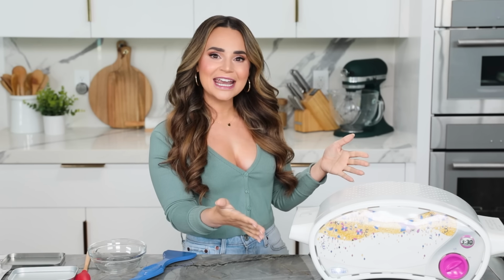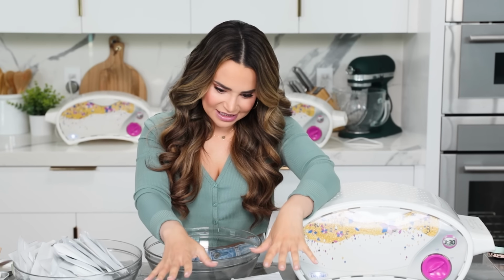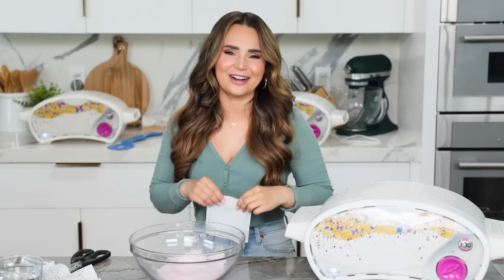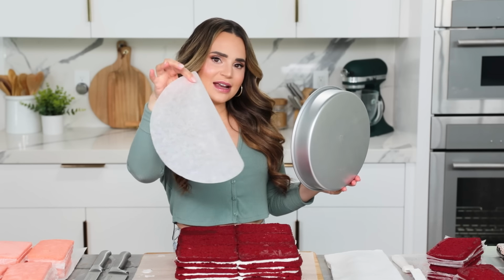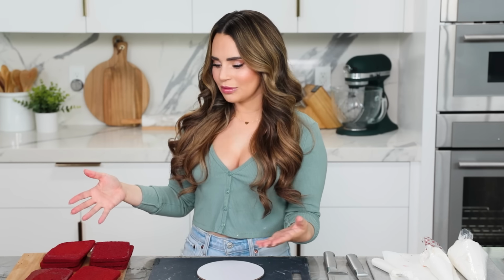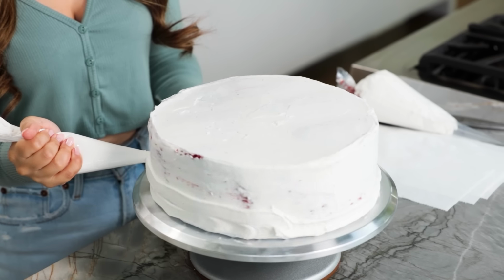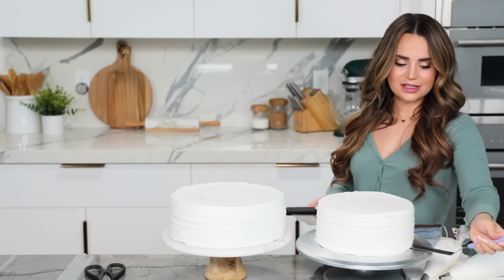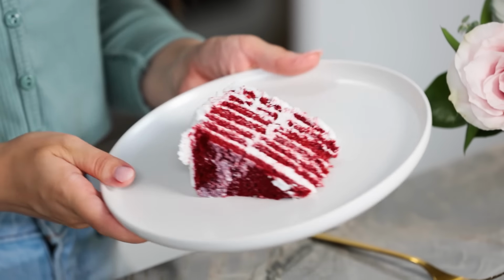I Tried Baking a WEDDING CAKE in an Easy Bake Oven!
I tried baking a FULL SIZE Wedding Cake using only an Easy Bake Oven!
Lets Be Friends:
I hope you enjoy today's Baking video using only an Easy Bake Oven! I have never tried something like this before and am completely shocked how it turned out! We used lots of baking techniques and spent a lot of time to make it as good as we can! This was really a difficult Recipe Challenge!